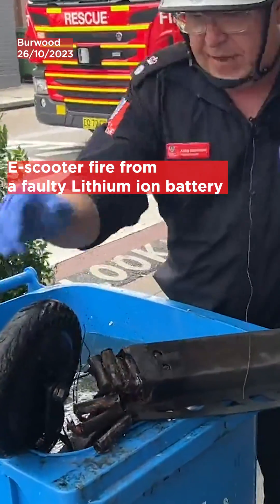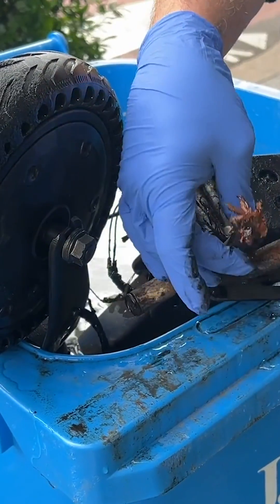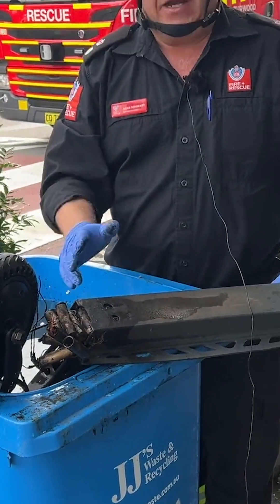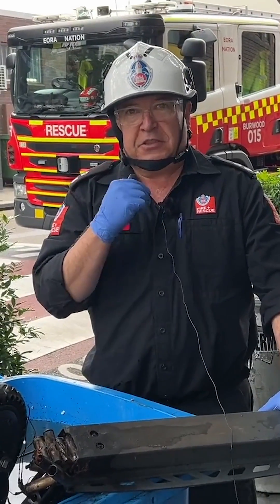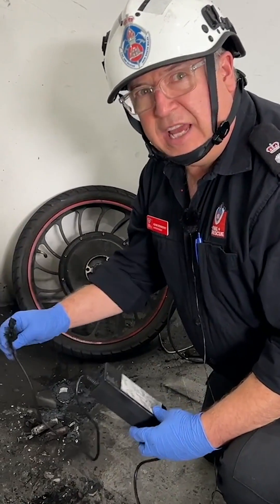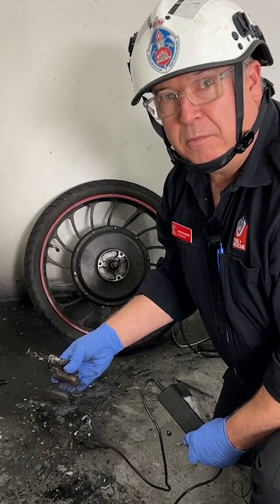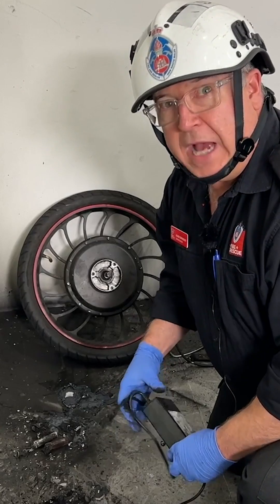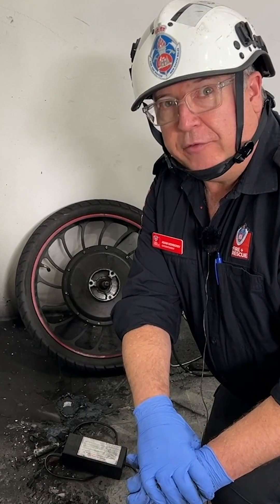What happens when a damaged Lithium-ion battery is charged?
E-scooter fire from a faulty Lithium-Ion battery. This repair shop in Burwood, Sydney got lucky, but watch what precautions you can take to protect yourself from fire risks caused by Lithium-Ion batteries.
to know more.